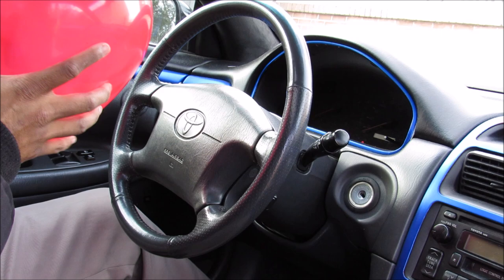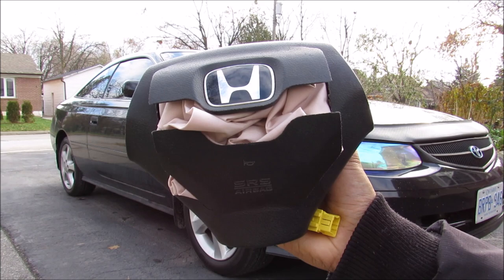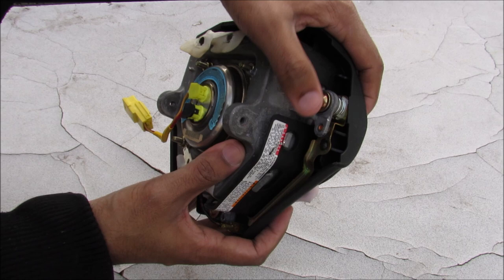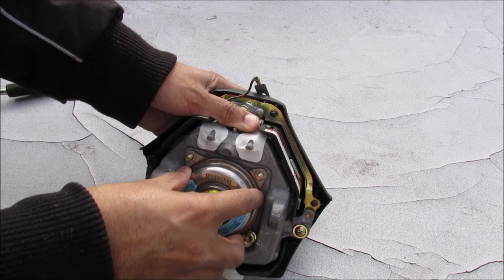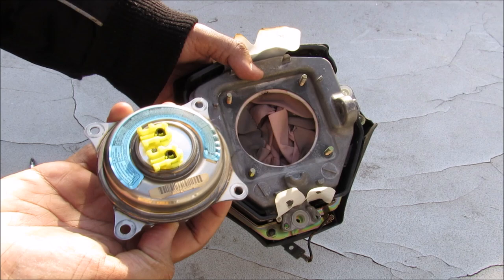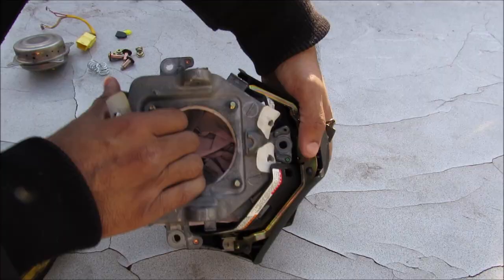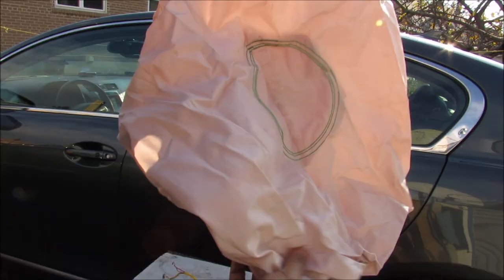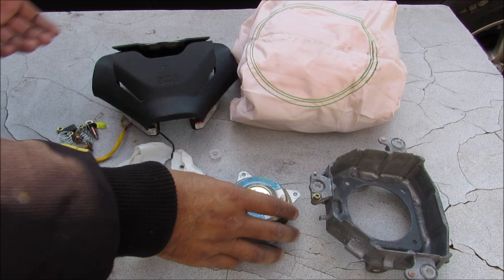How an Airbag Works - Takata Recall Explained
Here's an inside tear down of the internal components of an airbag, and how it works to save you in an accident.

An airbag works on the principle of a rapidly expanding gas that fills a balloon of air to cushion the impact of the occupant's head during a collision. The reactive compound in the inflator is sodium azide, which decomposes into nitrogen gas and sodium. This explosion fills the airbag within milliseconds, and the deflates allowing the driver to regain control of the vehicle.

The Takata airbag recall was issued to vehicles with defective airbag inflators that would inflate with too much force. This could cause shrapnel to explode into the occupant's face and cause injury or death.

In this video, a Honda airbag is taken apart as a demonstration to show the internal components of the airbag, including the airbag cover, the airbag balloon, the horn switch, airbag inflator and tamper proof electrical connectors.

Warning: Never take apart an airbag that has not been exploded. Any static or electrical current can set off the unstable sodium azide compound, causing it to explode.